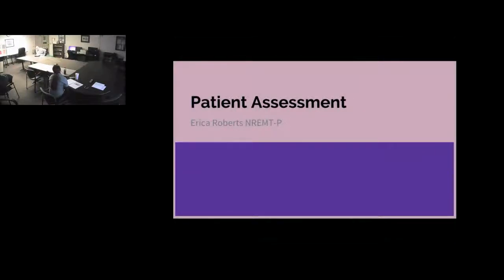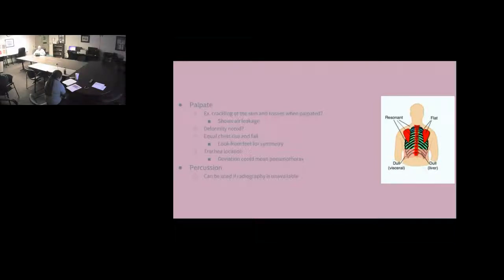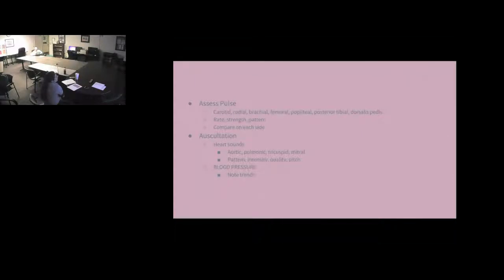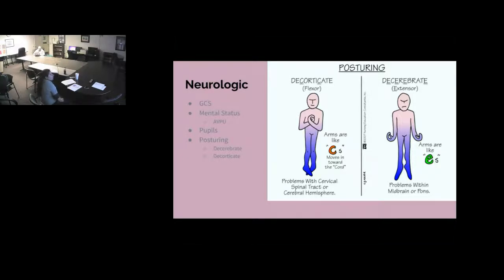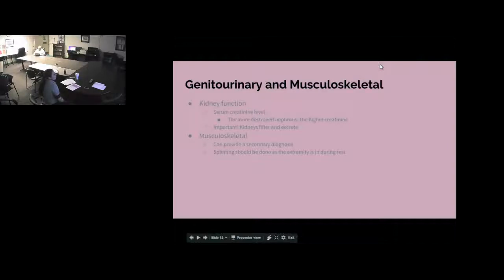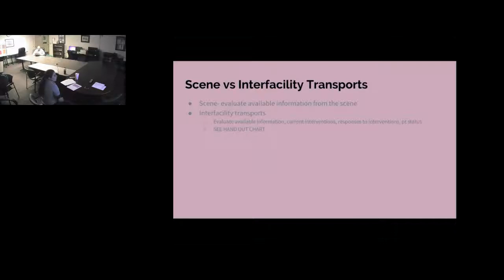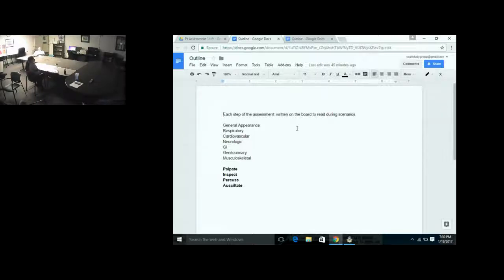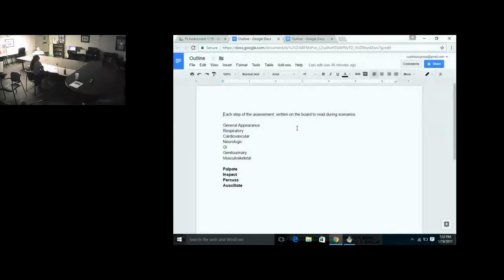Pt assessment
Presentation on pt assessment
1/20/17